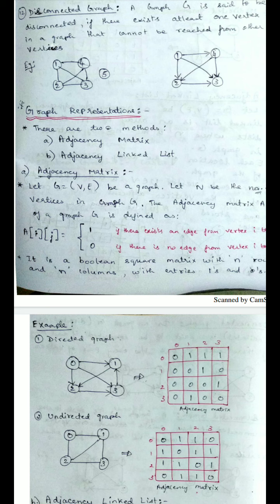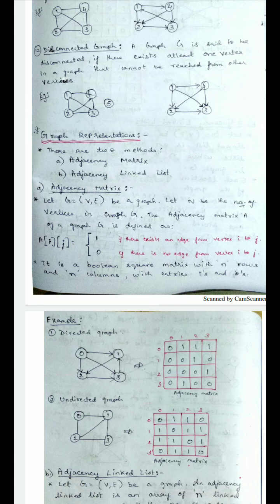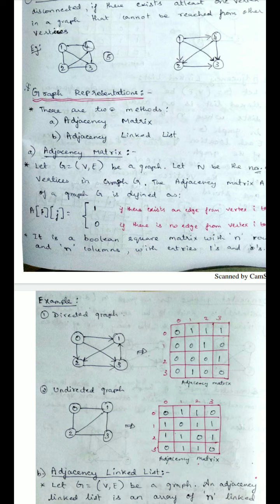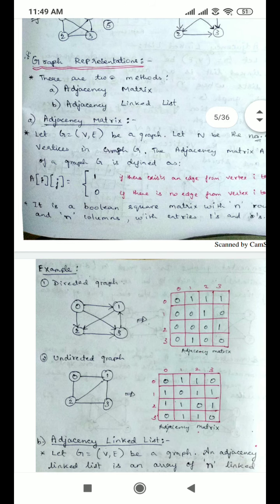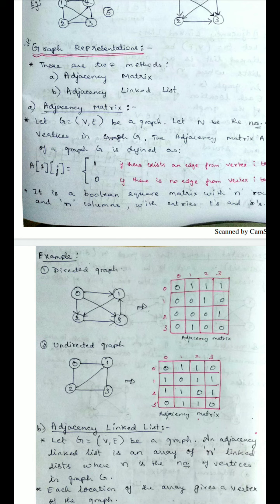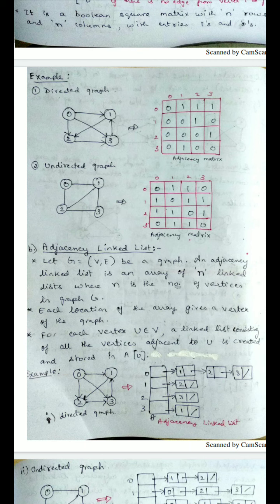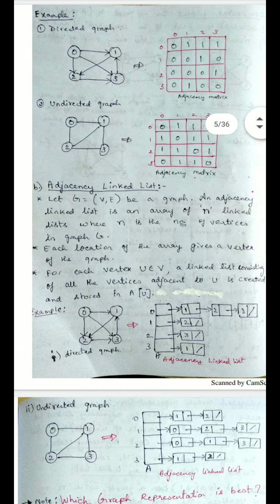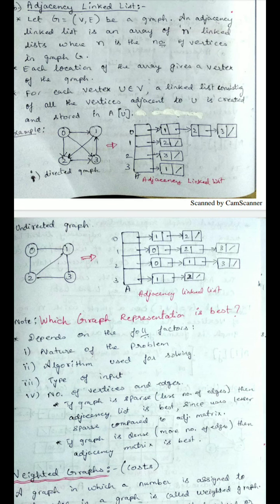representation of graph